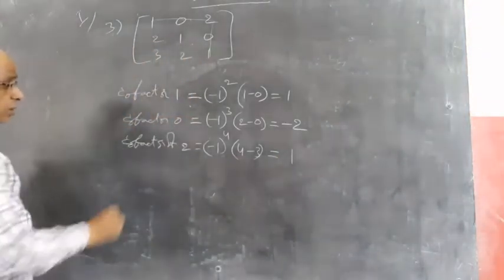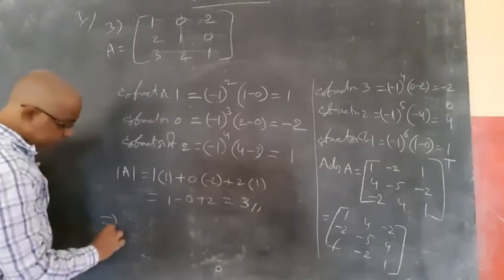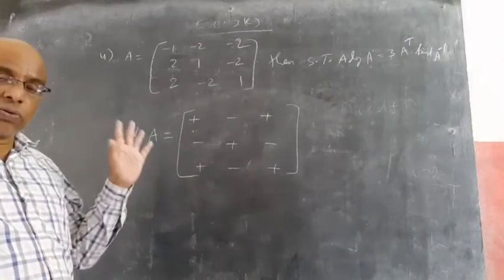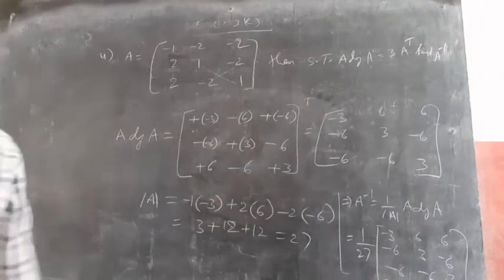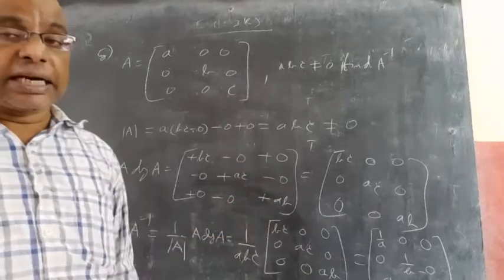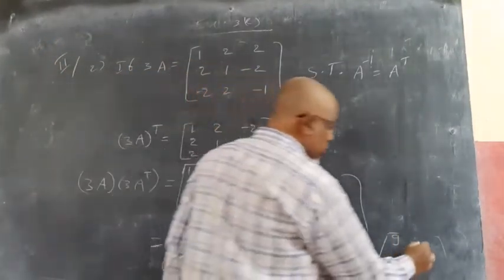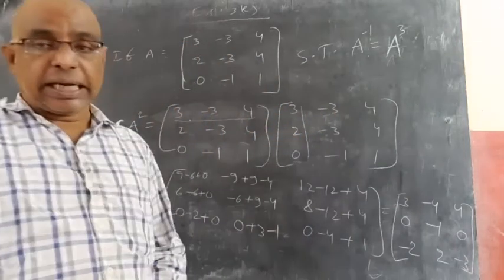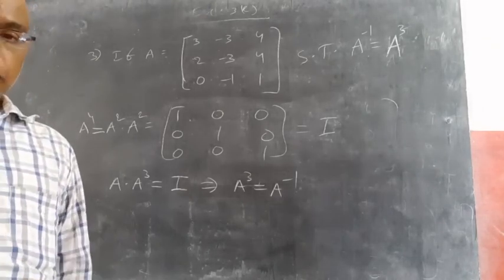matrices 0011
iit/eamcet/ipe